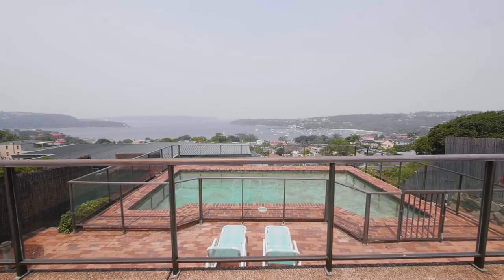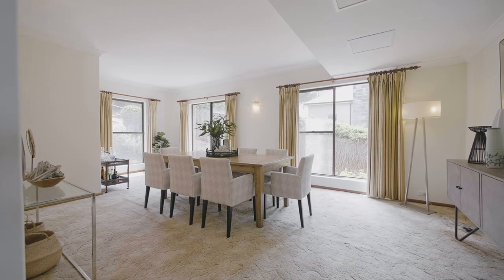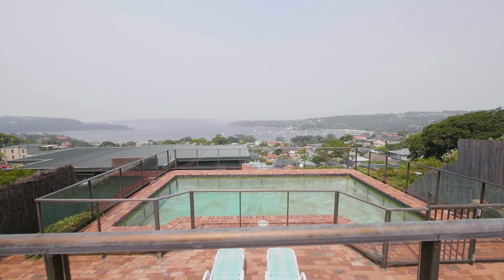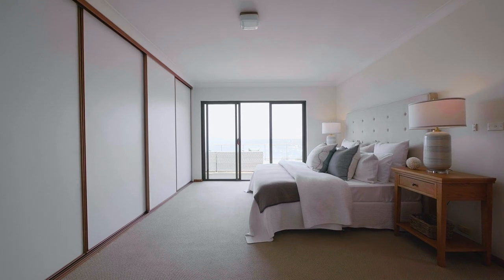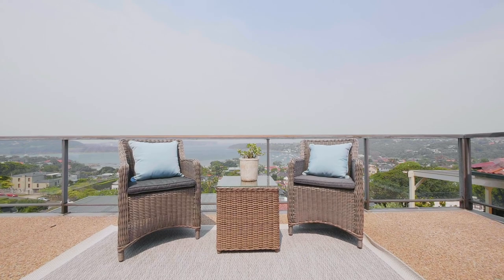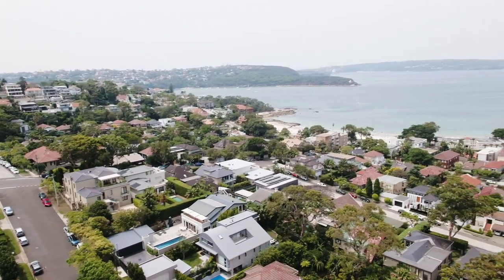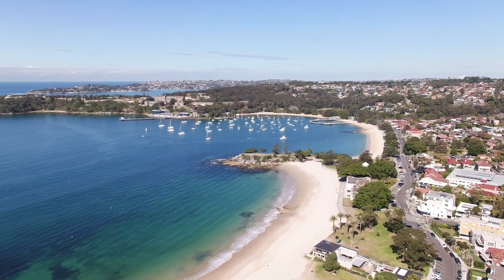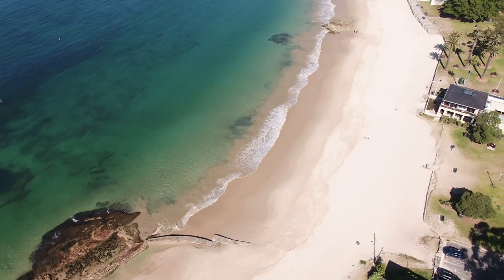15 Stanley Avenue, Mosman - Richard Simeon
Build Your Mosman Masterpiece In The Most Pestigious Balmoral Location.
Located high on Balmoral slopes the views are beyond breathtaking from every level. They encompass the entire Balmoral Beach front from North to South and extend from Manly through Sydney Heads to the horizon beyond. On around 600sqm of prized land and open to the NE aspect, the existing tri-level double brick residence with swimming pool highlights the outstanding potential offered by this unique and highly valued opportunity. It is so convenient, a short stroll to both Mosman Village and Balmoral Beach.